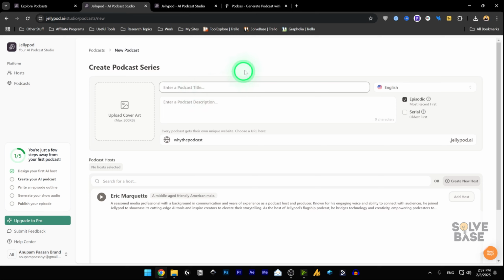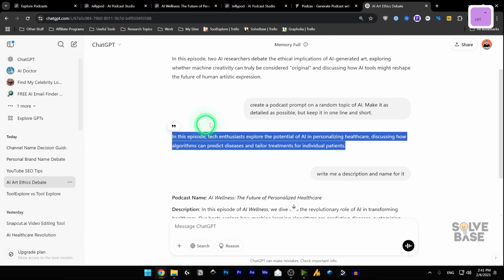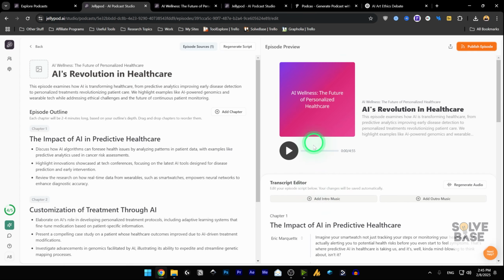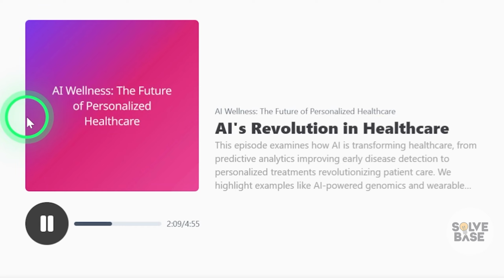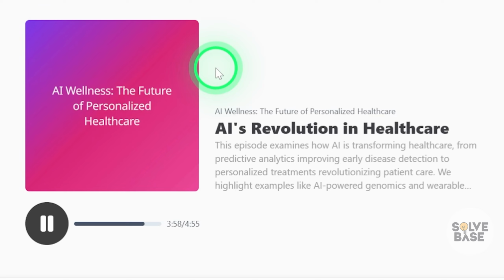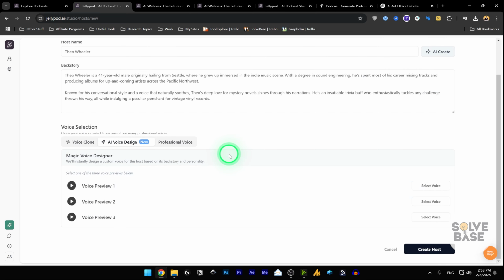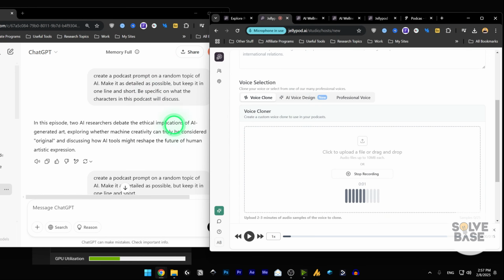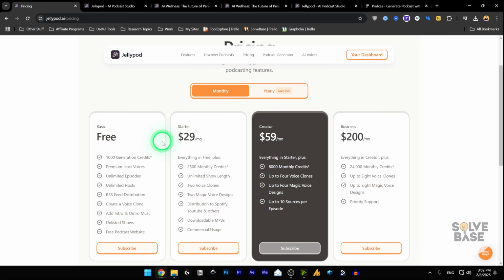How To Create Podcast with AI | AI Podcast Maker (2026)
In this video, you will learn How To Create Podcast with AI. It's a full step by step guide on creating a podcast with ai. It's the best ai podcast maker.